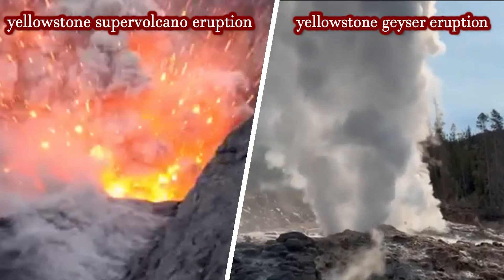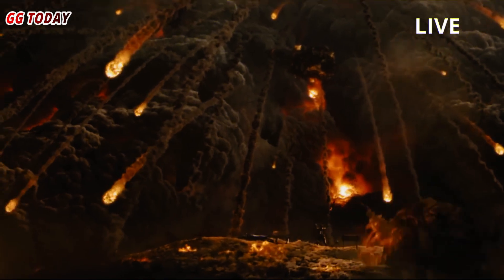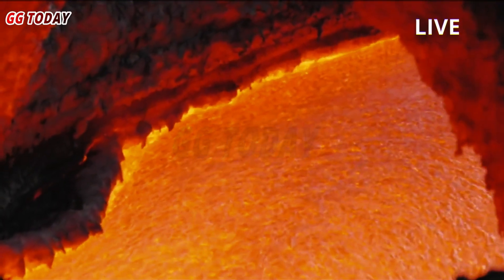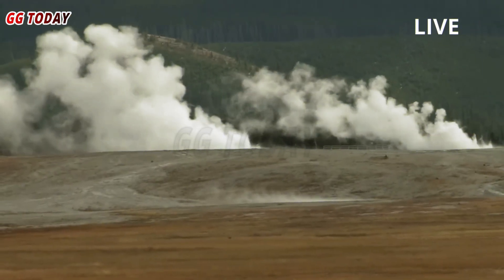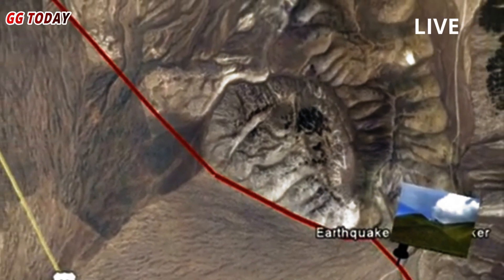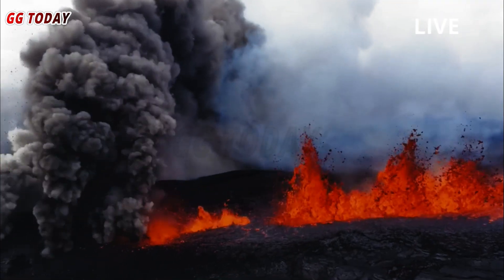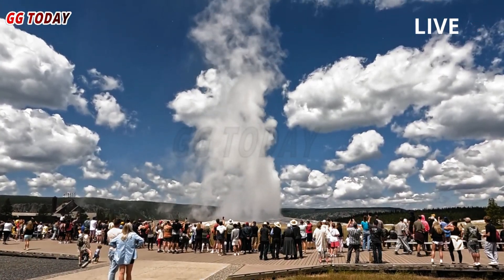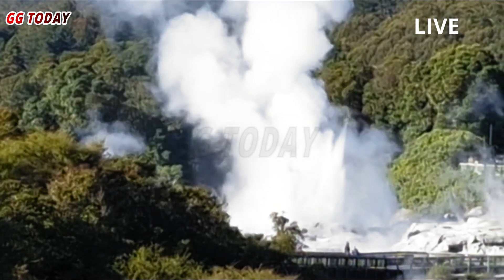Yellowstone today: Live footage of the supervolcano erupt and earthquakes continues, geysers explode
Scientists have found worrying signs that the Yellowstone supervolcano is growing, World's Largest Geyser Erupts in Yellowstone National Park...

Researchers say this "chaotic" swarm was discovered moving along a young, rugged fault line deep beneath the Yellowstone Caldera. This cluster of seismic activity is likely caused by hot, mineral-rich water forcing its way through cracks in the rock. Yellowstone is one of the world's largest active volcanoes—and if it erupts, it could cover up to two-thirds of the US in ash...

The entire state could become uninhabitable as toxic air sweeps through, canceling thousands of flights and forcing millions from their homes. After the eruption empties a huge magma chamber, the land left behind collapses into the concave space, forming the caldera...